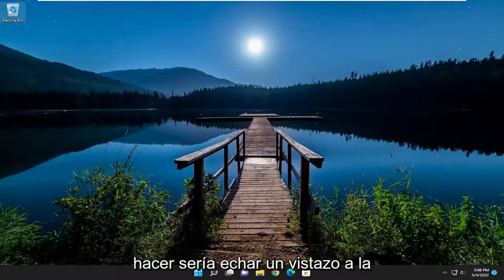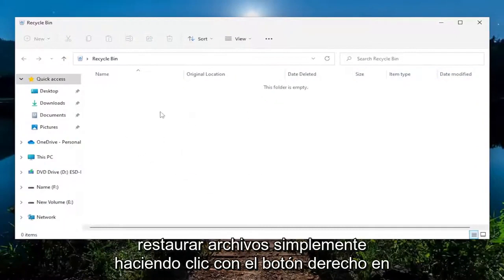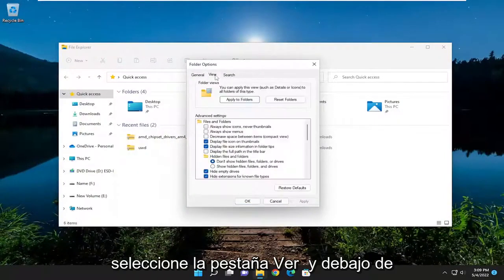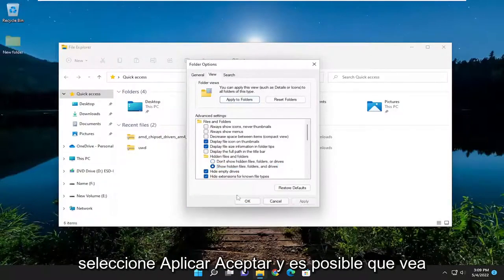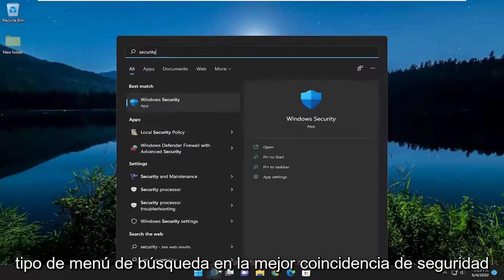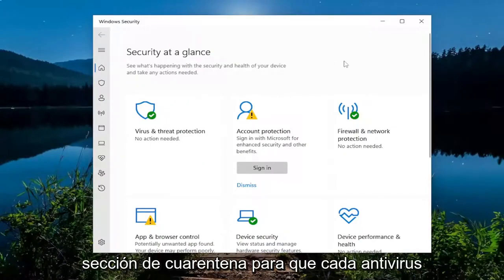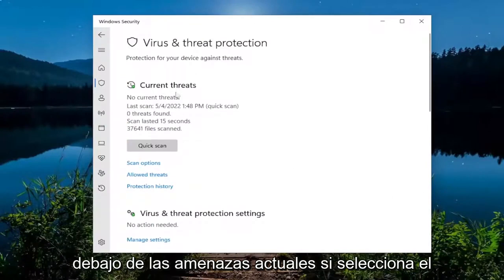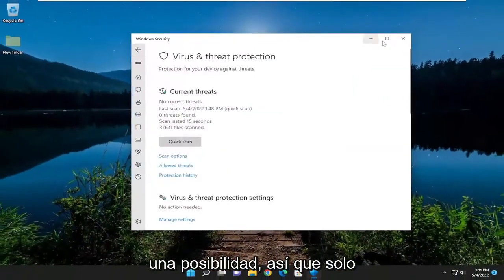Cómo Arreglar los archivos desaparecidos en Windows 11 [SOLUCIÓN]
Arreglar archivos y carpetas desaparecidos en Windows 11 [Tutorial]

Es poco común, pero si no puede encontrar sus archivos y carpetas en su PC con Windows 11/10, debería estar preocupado. Por lo general, sucede porque es posible que se haya movido a otra carpeta y la haya eliminado. Pero si ese no es el caso, podría deberse a malware en la carpeta y el software de seguridad lo eliminó. En este tutorial, comprobaremos cómo resolver los archivos y carpetas que desaparecen repentinamente en Windows.

Problemas abordados en este tutorial:
ventanas de carpetas de archivos desaparecidos
Nombre de archivos y carpetas desaparecidos en Windows 10
corregir el nombre de archivos y carpetas desaparecidos en Windows 10
corregir el nombre de archivos y carpetas desaparecidos en Windows 11